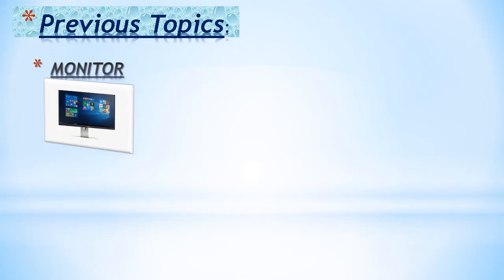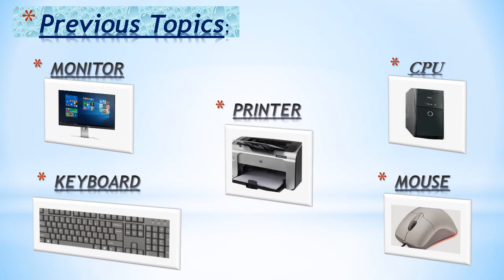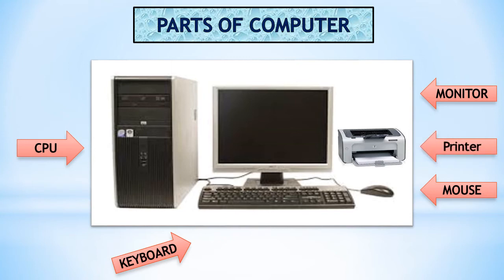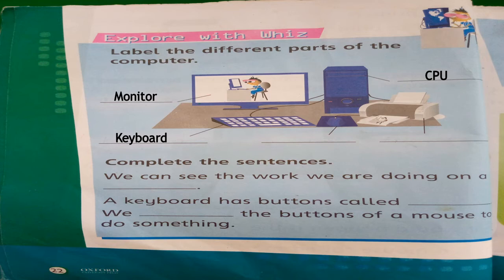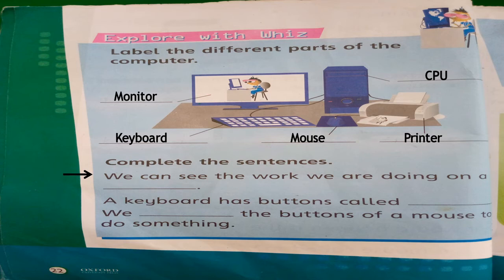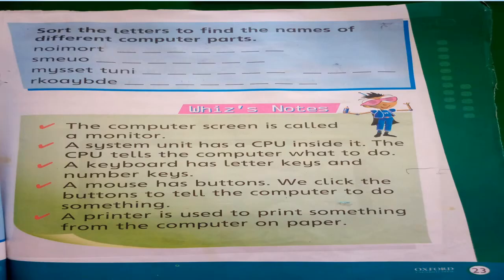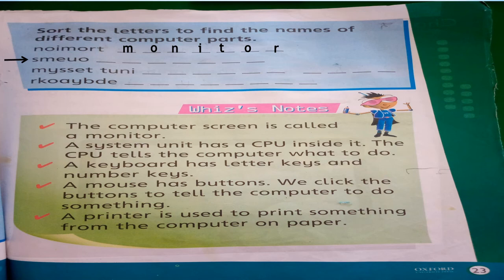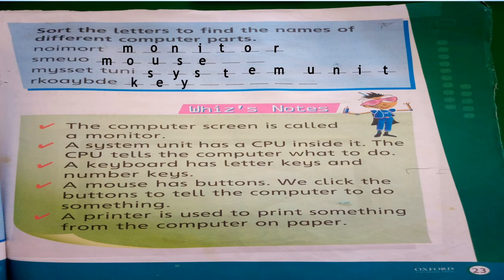Class Prep Computer Lesson 8